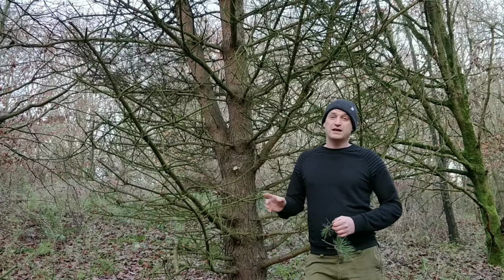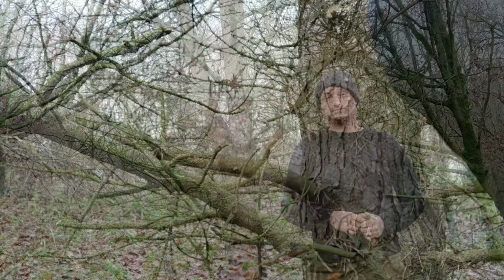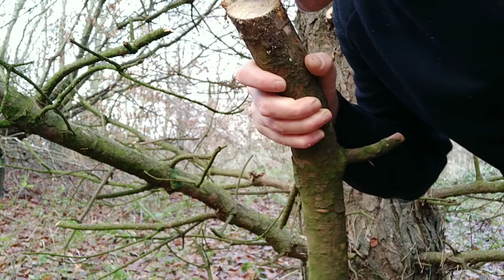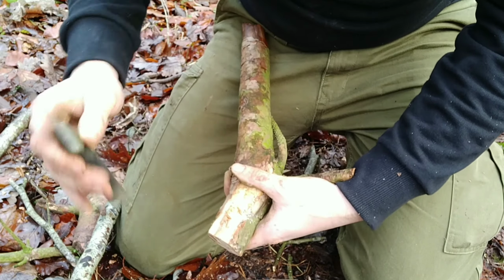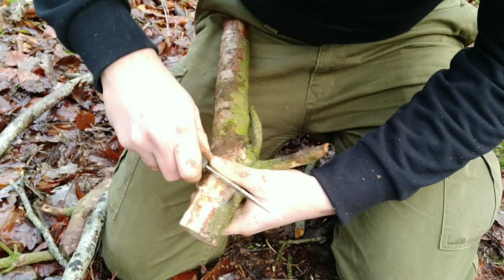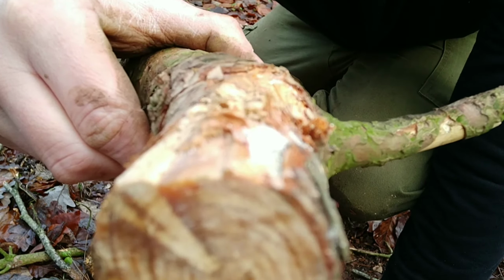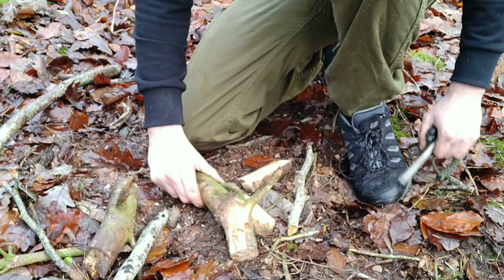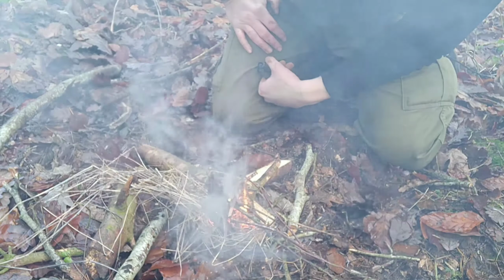Fatwood- A great firelighter 🔥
Learn how to collect and use fatwood. An awesome firelighter! Fatwood is pine wood that is saturated with pine resin, can be collected all year round and can help you get a fire going even in wet conditions